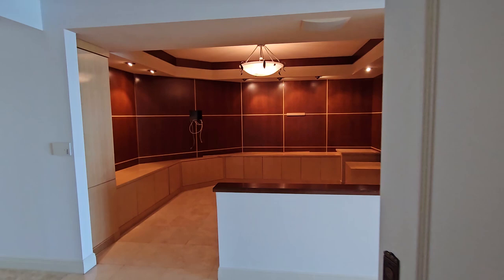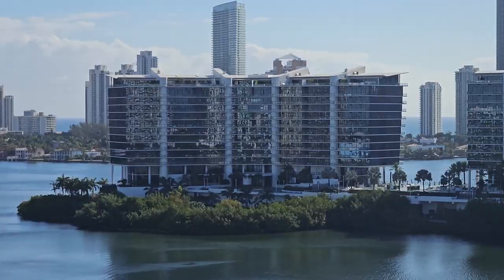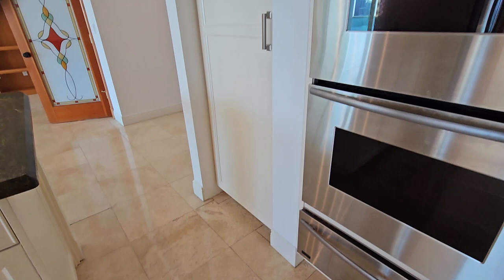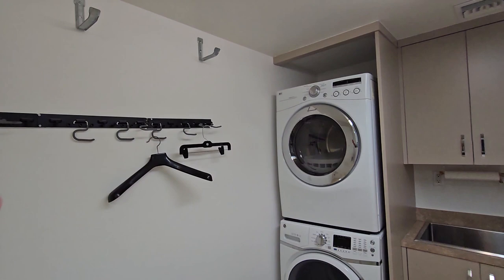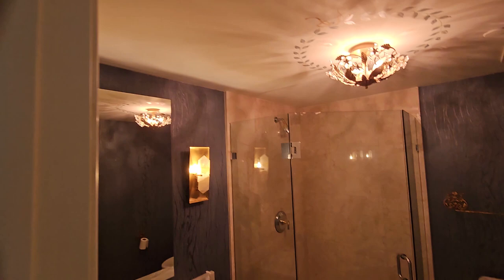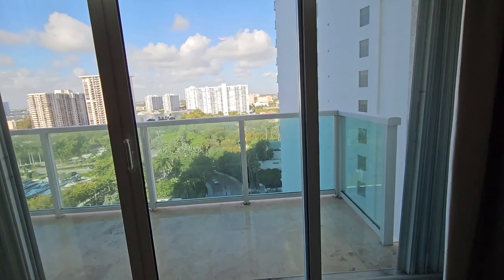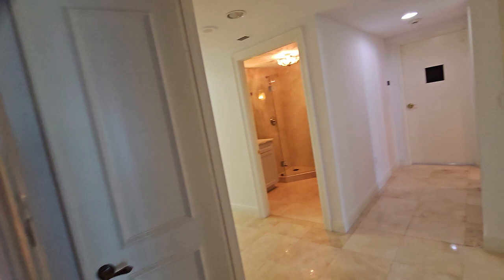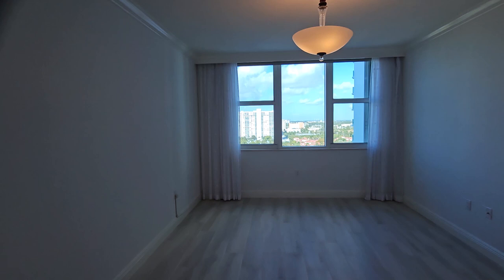PENINSULA 15X3 AVENTURA FOR SALE $ 1,7 Million CALL MARCIO 954 600 0550